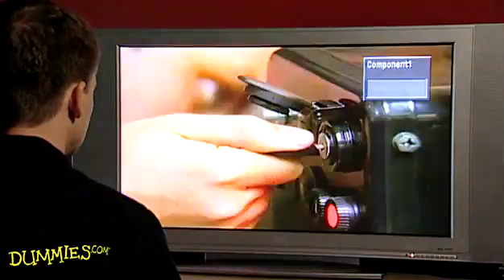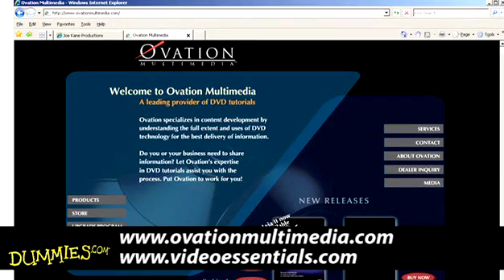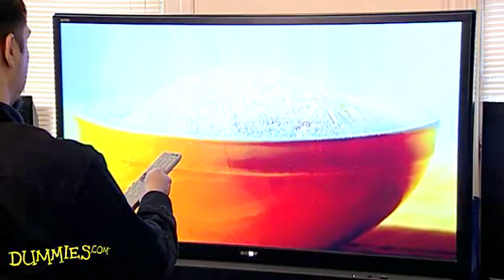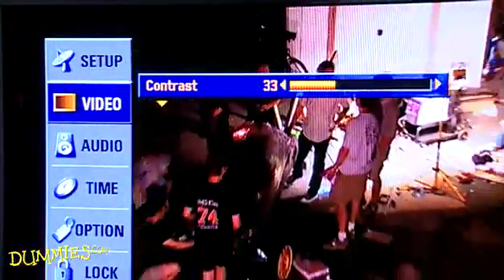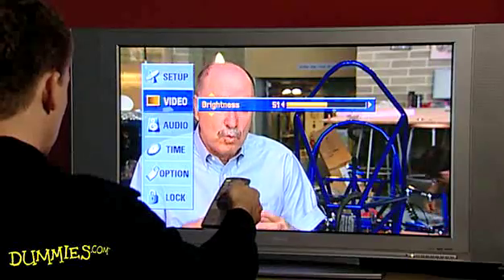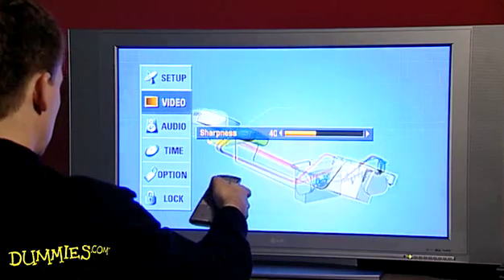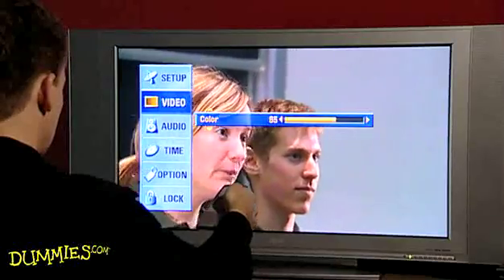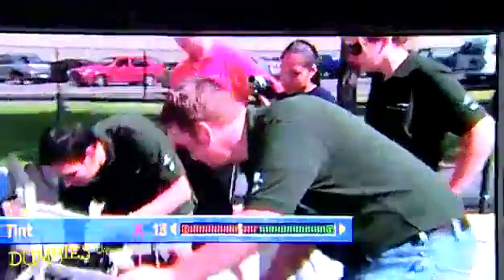How to Calibrate Your HDTV For Dummies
Calibrating your HDTV gives you the best picture and sound on both LCD or plasma televisions. There's no need for a professional calibration; you can do it yourself by following the instructions in this video tutorial.